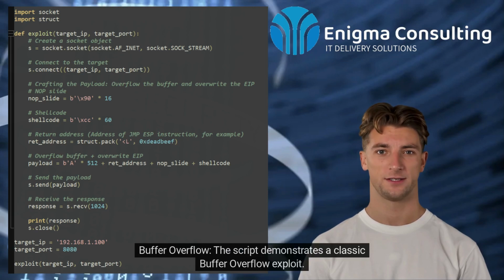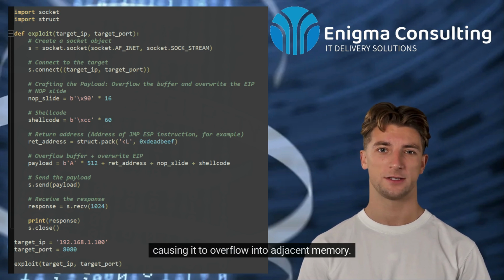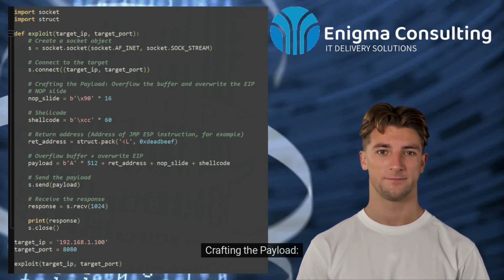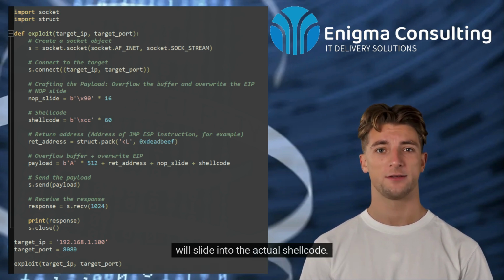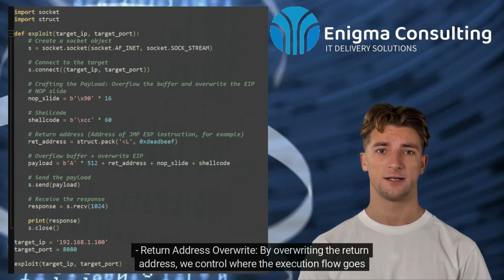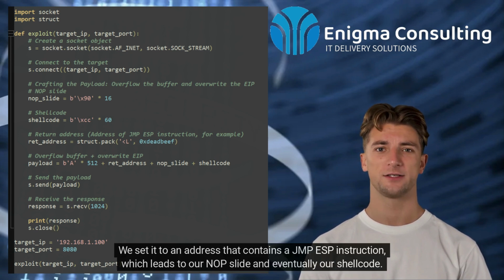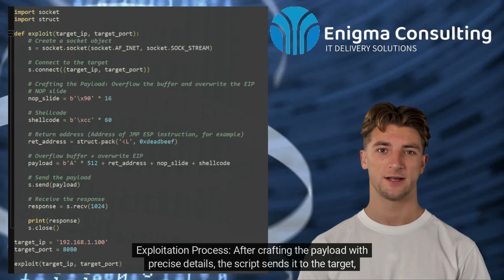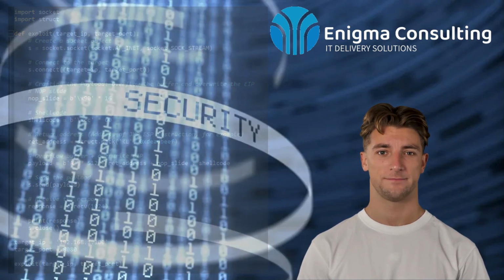113 - Ethical Hacking - Exploit Techniques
Explore the intricate world of Exploit Scripts in this detailed video tutorial. Learn how to use Python to exploit known system vulnerabilities, understand different exploit techniques, and see how to implement them in a secure and ethical manner. Master the skill of exploiting weaknesses and enhancing your security posture.